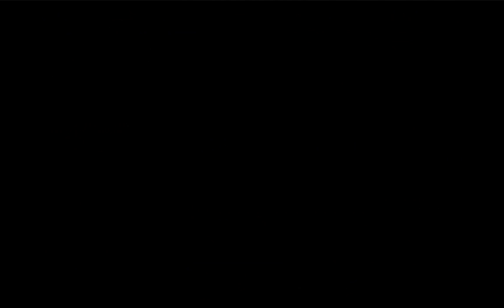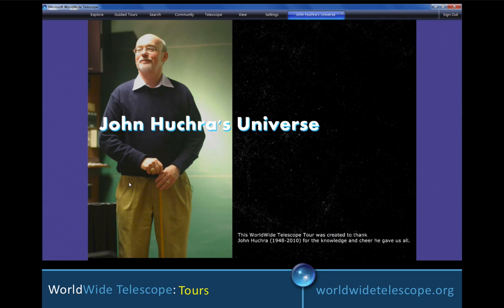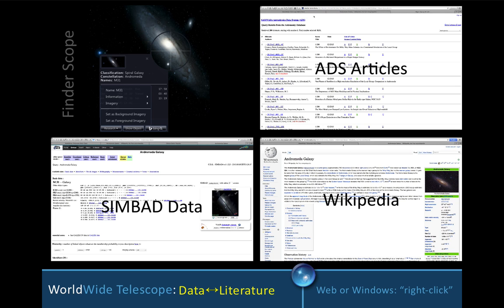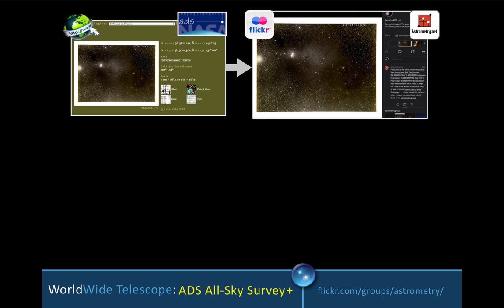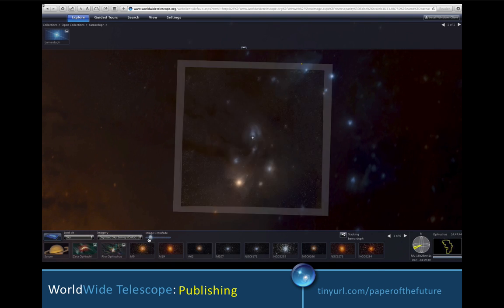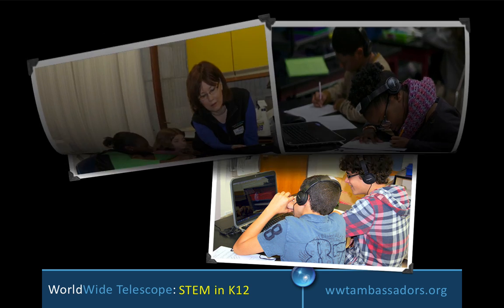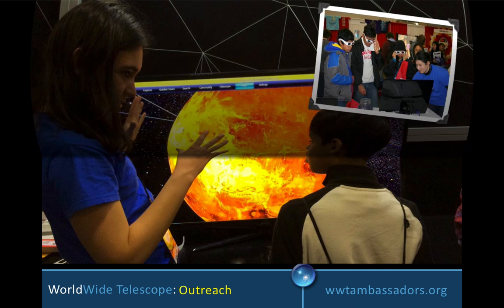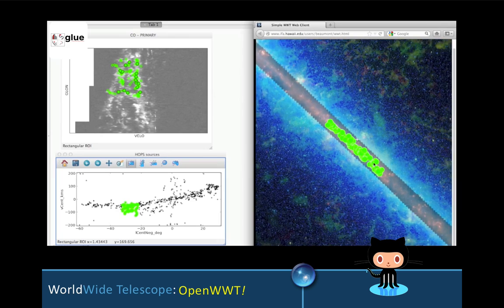What can WorldWide Telescope do for me?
Many people ask how WorldWide Telescope (WWT) can be used for their individual, yet varied needs.  Watch and learn how WWT is used by professional astronomers, educators, planetarium staff and astronomy enthusiasts for various purposes.